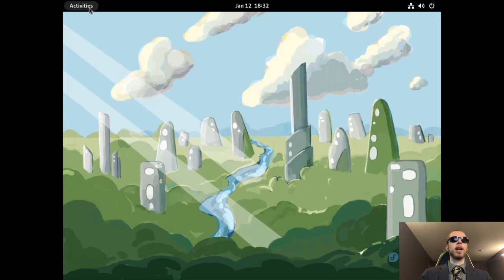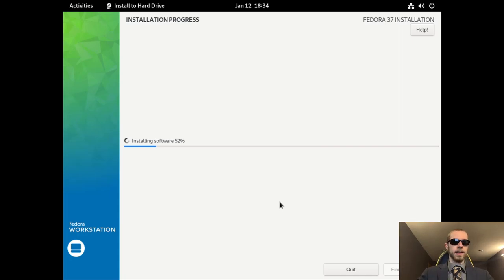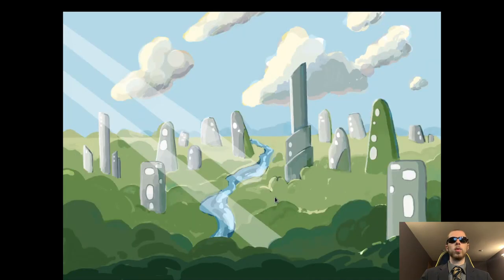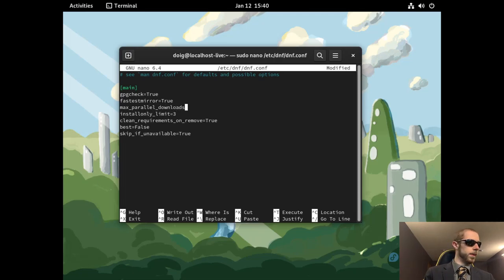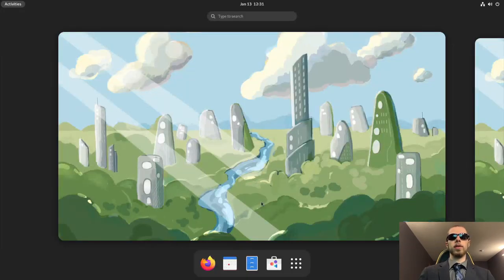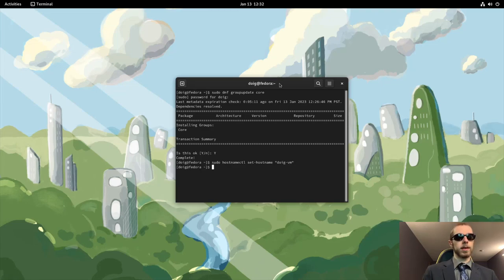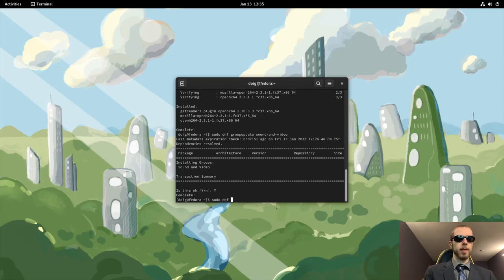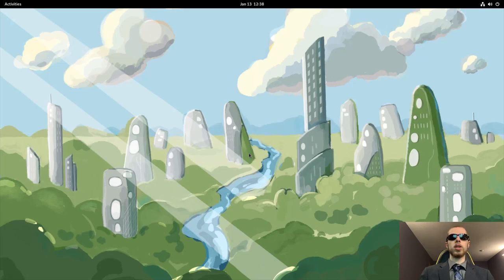How To Install and Optimize Fedora 37 for Gaming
Today, the Android teaches people who want to use Fedora how they can set it up for gaming. Nothing more, but a rehash of some things from the Mint video.

今日、アンドロイドはフェドラを使用してゲーム用にセットアップする方法を教えています。 何もないが、ミントビデオからいくつかのものの再ハッシュ。

COPPAについて コンプライアンス: 子供のオンラインプライバシー保護法に従って、このチャネルは、13歳未満のコンテンツの配布は行いません。特に、歌う、ABCの、等。 このチャンネルに投稿されたものはすべて、親の許可なく13歳以上、親の許可なく18歳以上の方、または親の監督で13歳未満の方に適しています。 CoculesNation で作られたすべてのコンテンツと、他の CISN ブランドは PG の評価以上です。